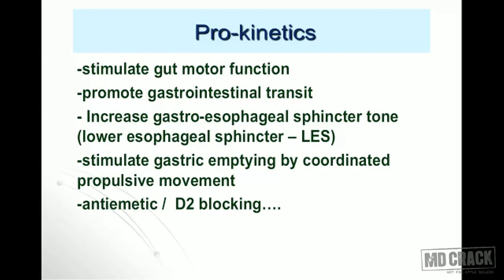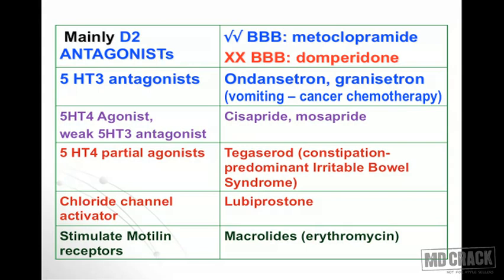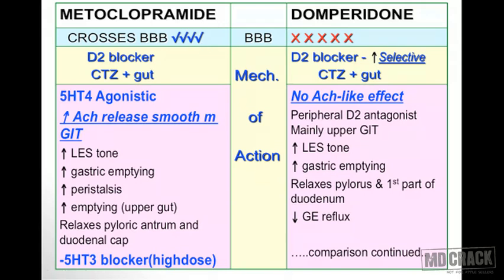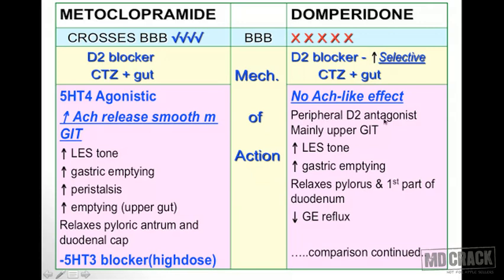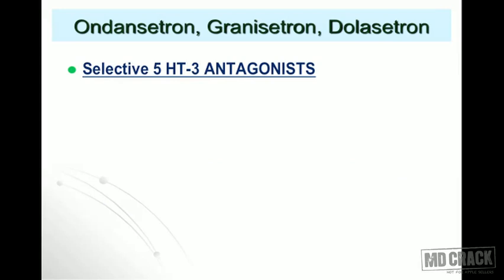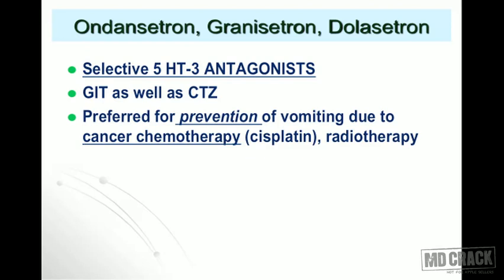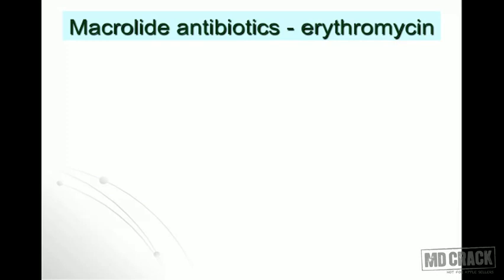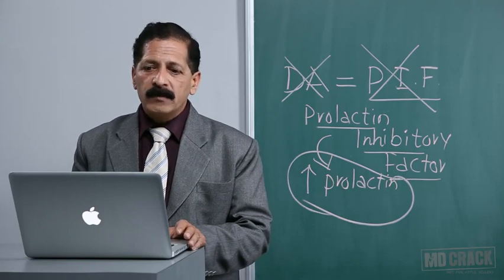Git Part 01